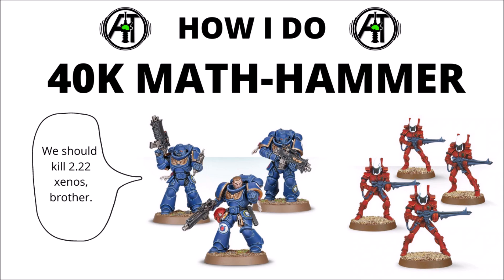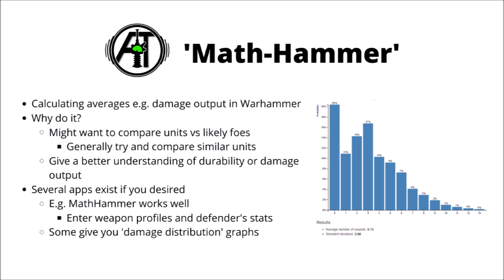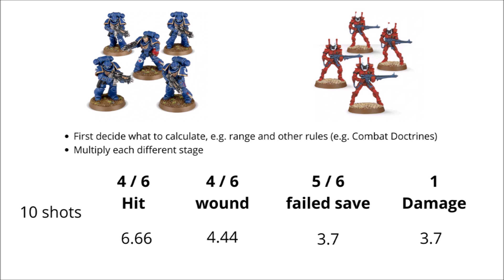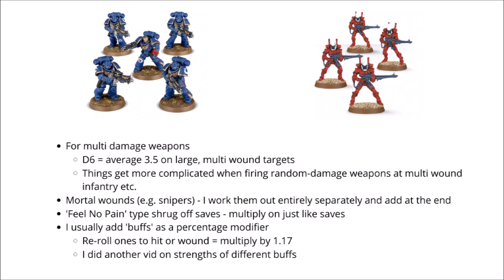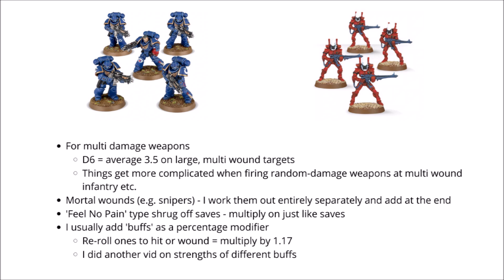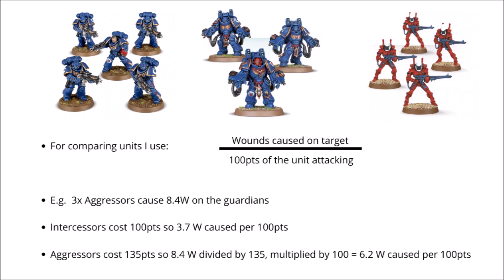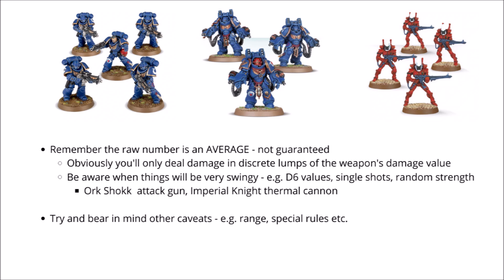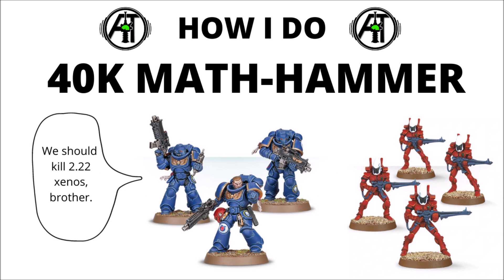Math Hammer in 40K - How to calculate Damage Output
Today we'll be making some numbers happen, and talk about comparing units mathematically...